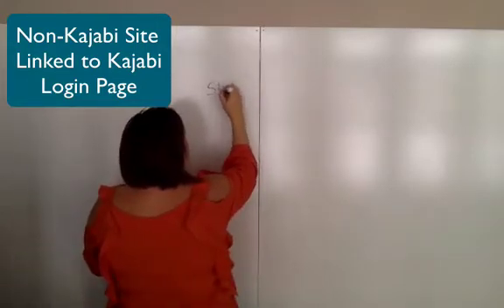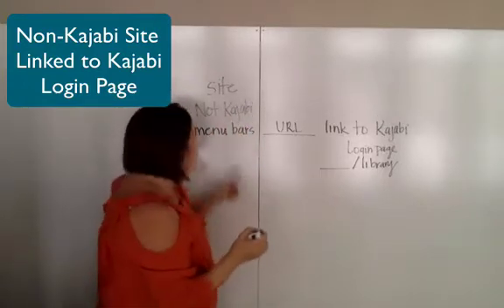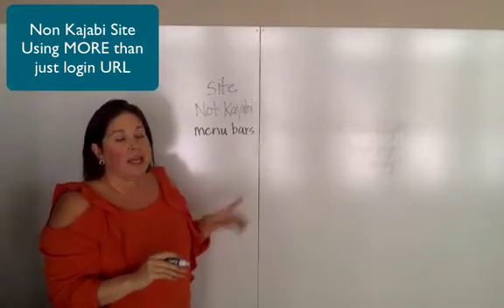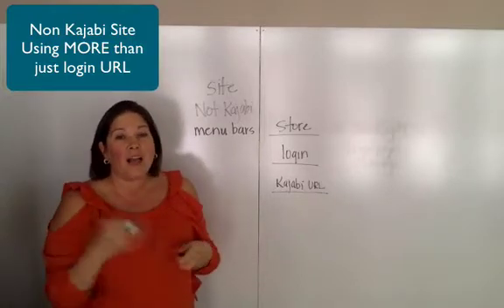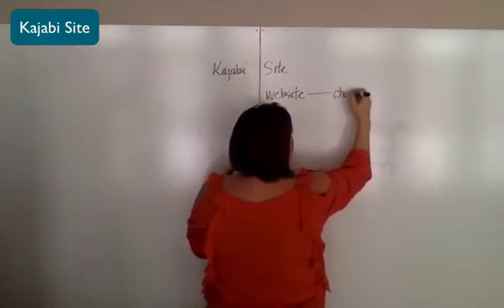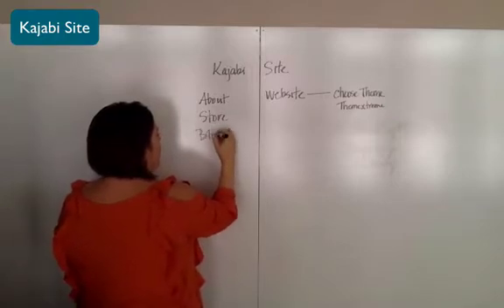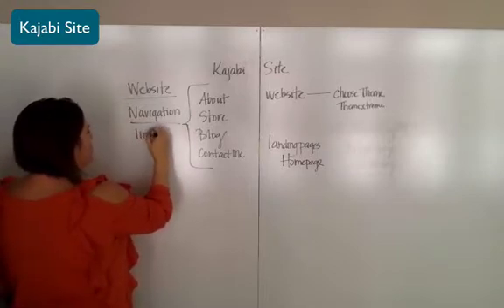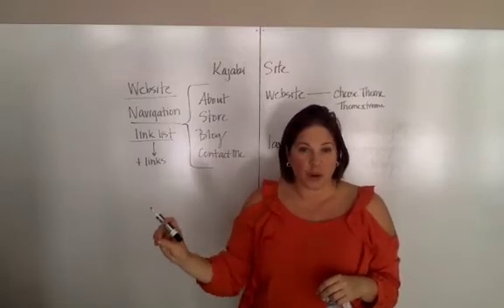Kajabi Website: 3 Specific Ways to use a Kajabi Site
Thrilled you’re kurious about Kajabi! To access any and all downloads, upgraded content, etc. go (Everything is accessed through the Preneur Business Klub Visitors’ Lounge)

If you’re kurious about Kajabi, then let me invite you to my trial before the trial

If you’re kurious about PBK, the Preneur Business Klub, then let me invite you to the PBK Visitors’ Lounge

Always happy to connect!